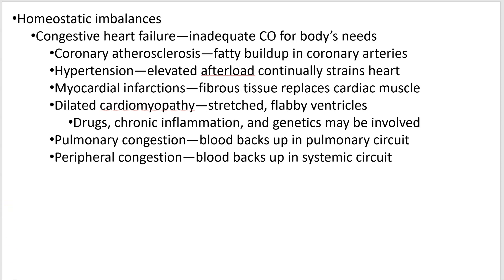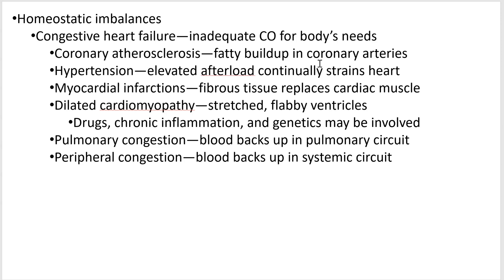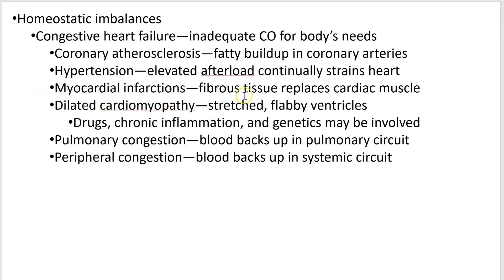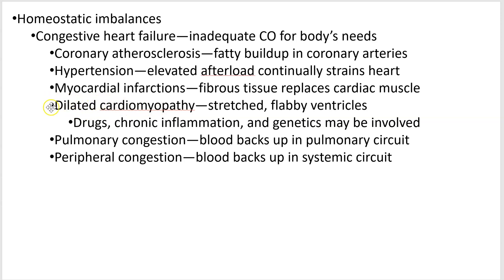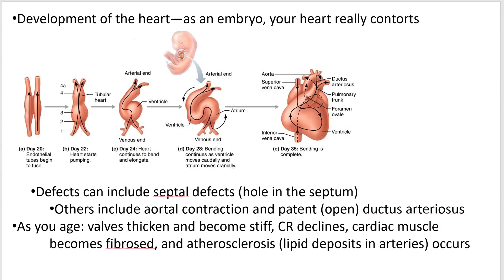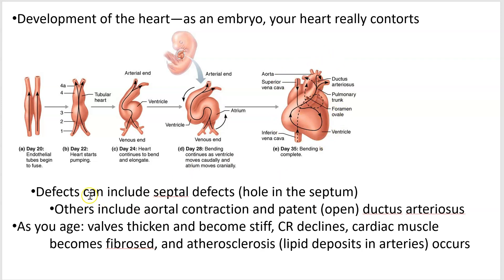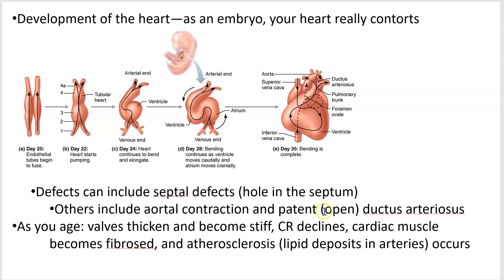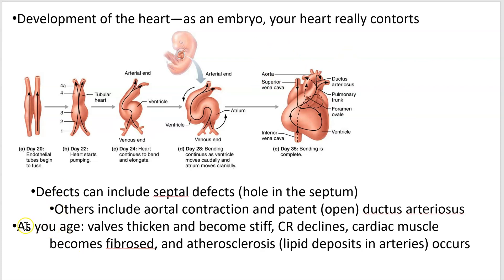2402 Lecture Chapter 18 Heart 8 PowerPoint Screencast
Homeostatic imbalances and development/aging